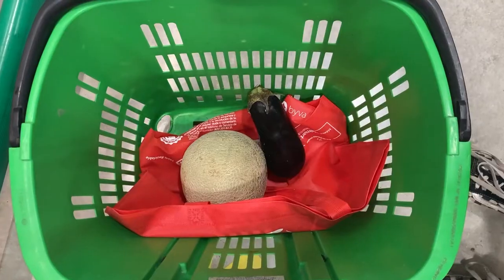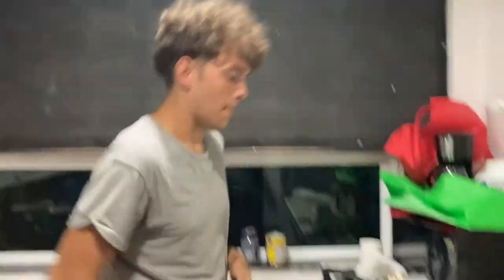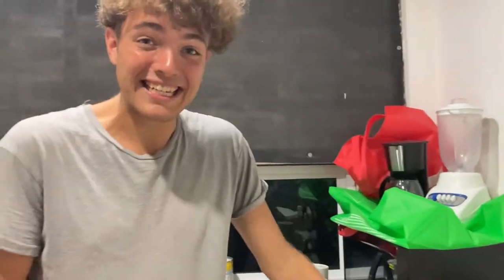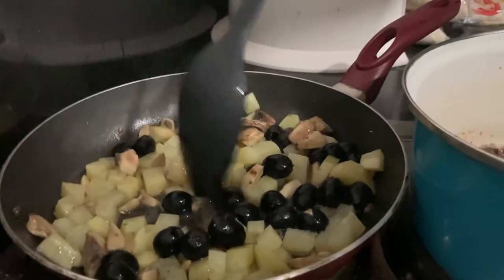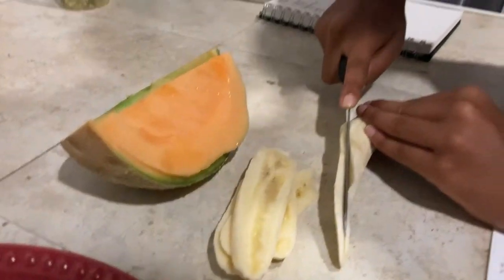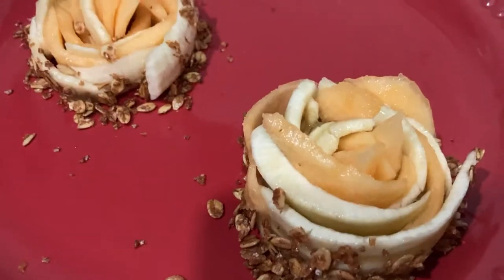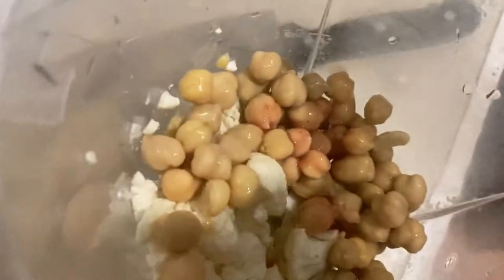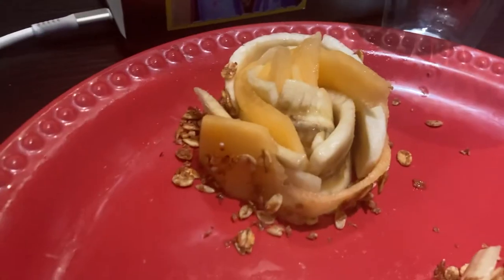I CAN'T BELIEVE WE ATE THIS!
We cooked dinner using only ingredients from a shopping list we found on the floor! Let us know how you think we did (and who won).